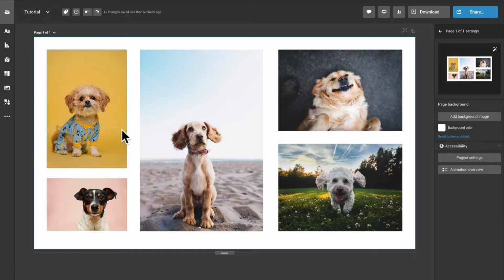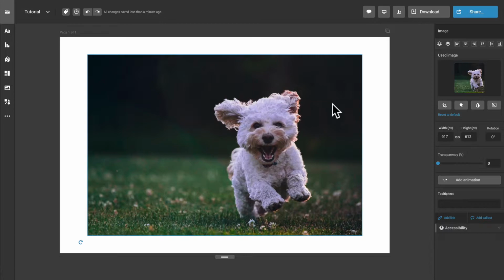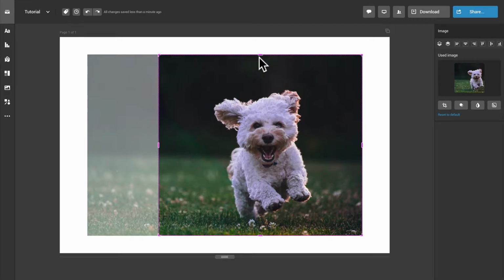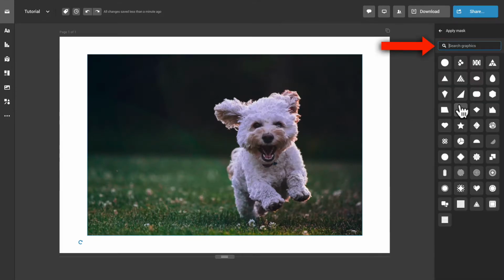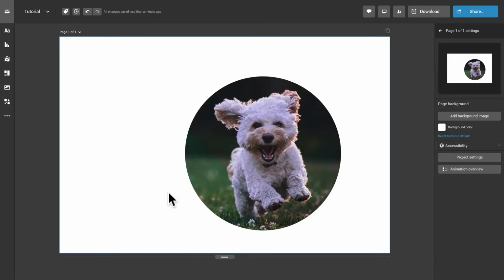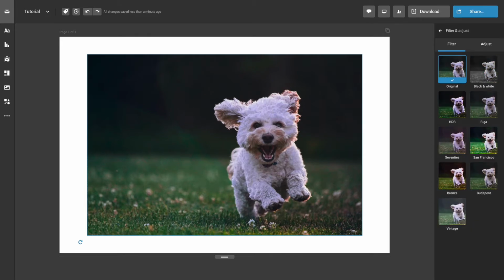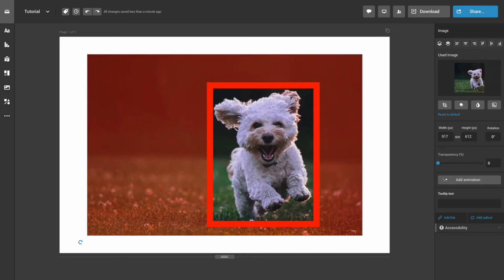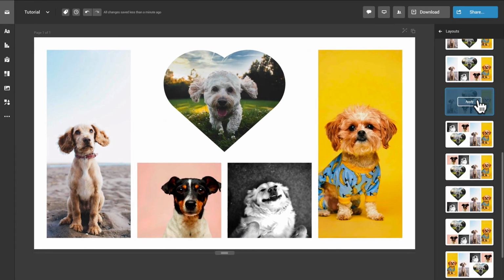How to Edit Your Images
Infogram provides a range of editing options for images, allowing you to customize and enhance your data visualizations and infographics to make them truly stand out. You don't need to use external apps - simply upload your images to Infogram or take advantage of our extensive image library to get creative right within the editor.

With Infogram's built-in image editing features, you can crop your images, apply masks, use filters, and adjust image settings to achieve the desired look and feel for your visualizations. Additionally, you can even remove the background of your images, giving you more flexibility and control over the visual elements in your projects.

By leveraging these image editing options, you can add a personalized touch to your visualizations, ensuring that they align with your branding and messaging. Whether you need to crop an image to focus on a specific area, apply filters to enhance the visual appeal, or remove backgrounds to create more seamless integrations, Infogram's image editing features can help you achieve the desired results.

To learn more about graphics and images in Infogram, you can refer to the link provided for detailed information, tutorials, and guides.

Infogram's image editing options empower you to create visually stunning data visualizations and infographics that capture your audience's attention and convey your message effectively. Upload your images or explore our image library, and use the editing features to elevate the visual impact of your projects with ease.

More resources to explore:
Tutorial: Getting started with Infogram